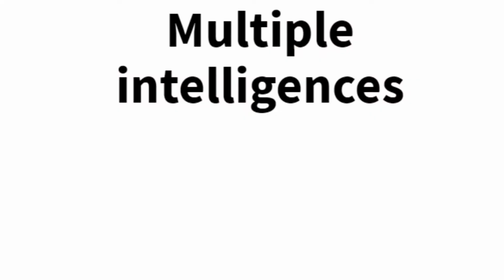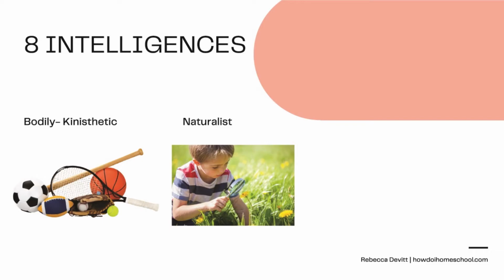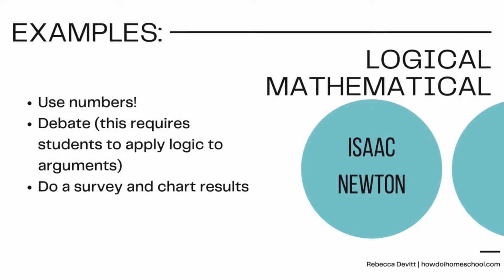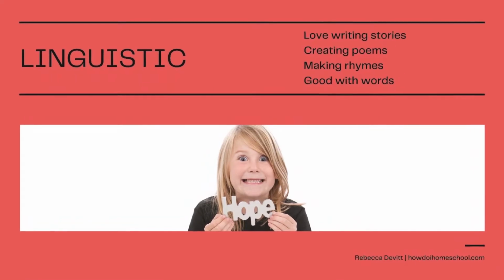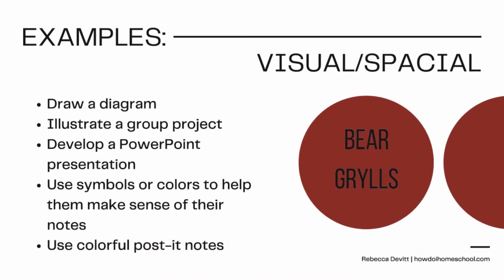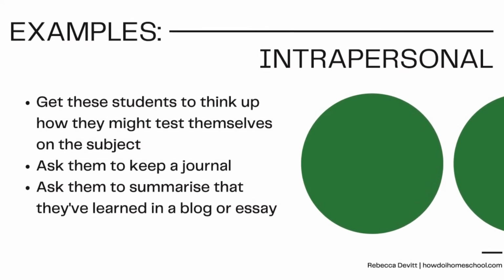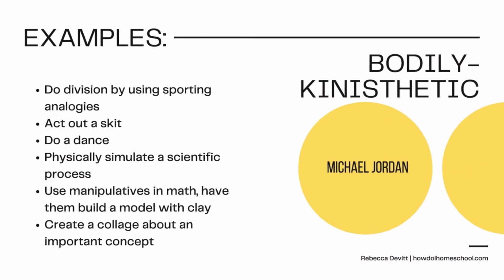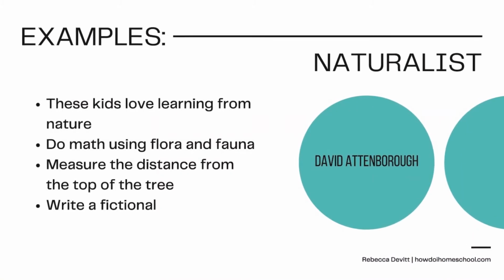Multiple Intelligence Theory & How to Teach Using It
In this video, we go through the different intelligences according to Howard Gardner and his Multiple Intelligence Theory. And then we look at how you can use your child's particular intelligence to help them learn.

We show you practical examples so you can use this theory in your homeschool or school setting.

I believe all homeschools can learn from Howard Gardner's Theory of Multiple Intelligence. And this video will help you to apply what you learn to their homeschool environment or teaching classroom.